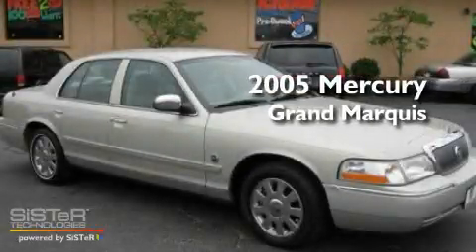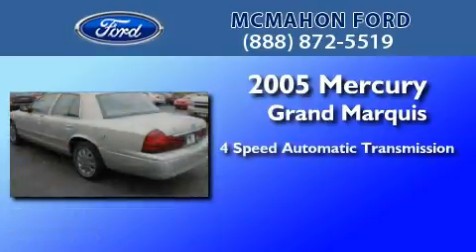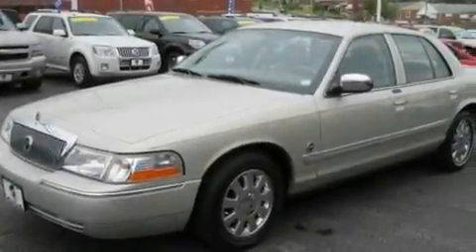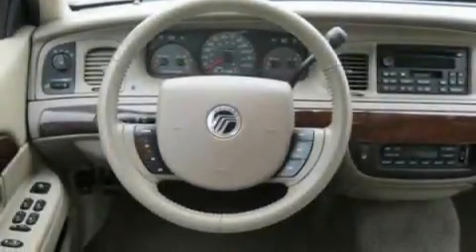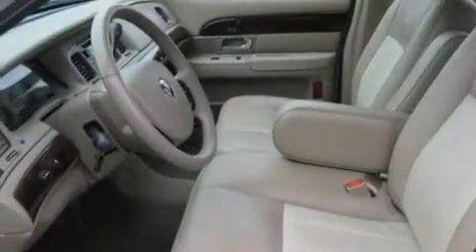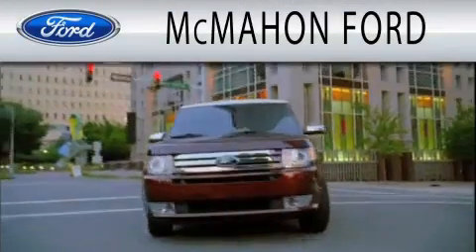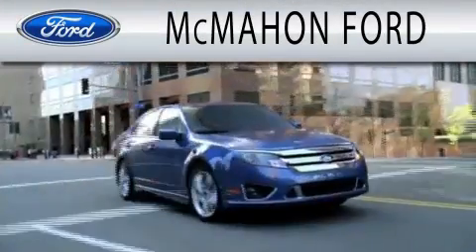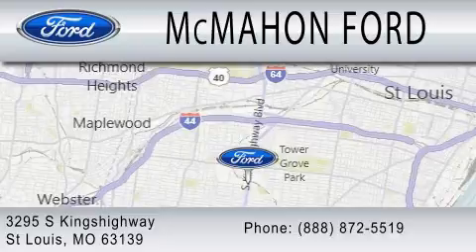2005 MERCURY GRAND MARQUIS St Louis MO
Year : 2005
 Make : MERCURY
 Model : GRAND MARQUIS
 Engine : 4.6L V8
 Trans . : AUTO 4SPD

 Miles : 75,100
 Interior : MEDIUM PARCHMENT
 Stock : RK1646